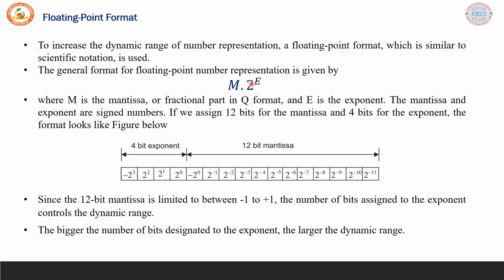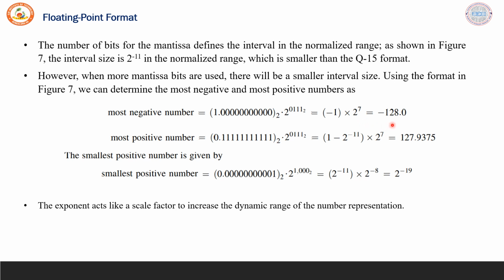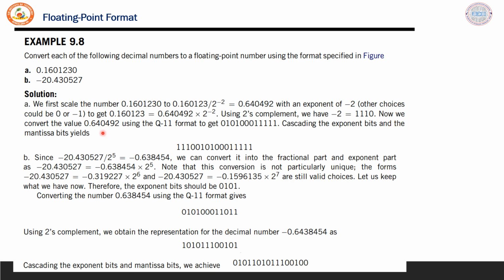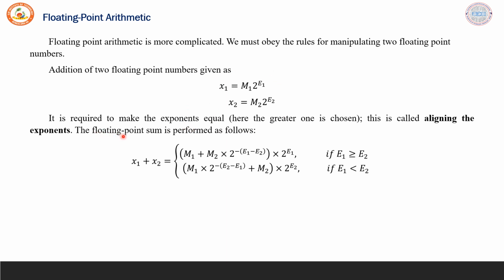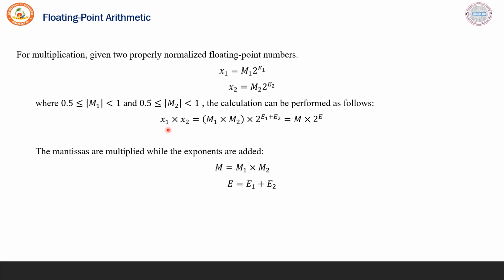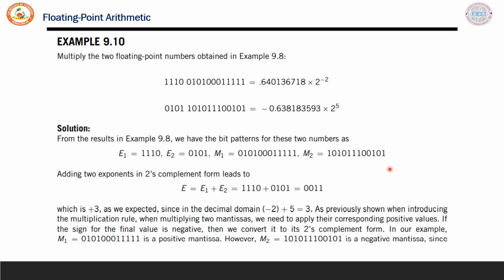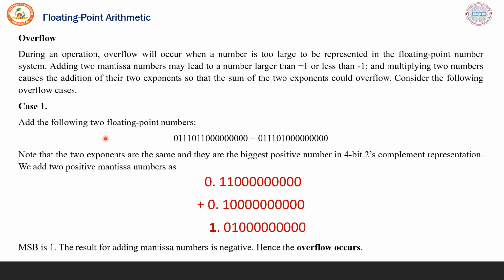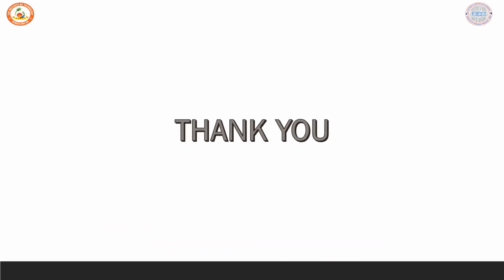DSP Module 5 Floating Point Arithematic